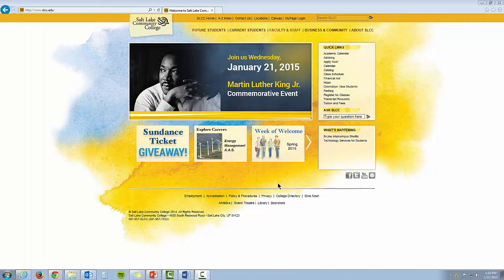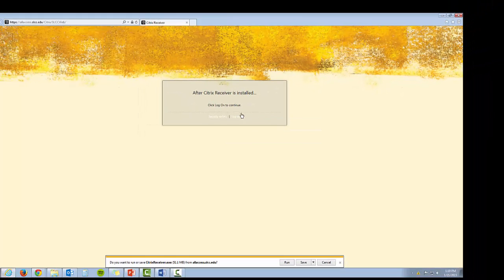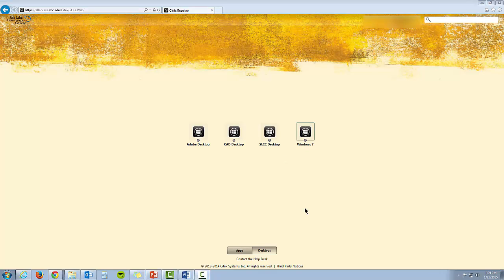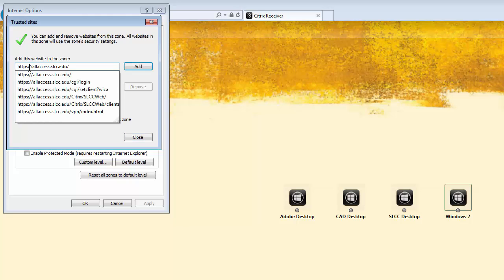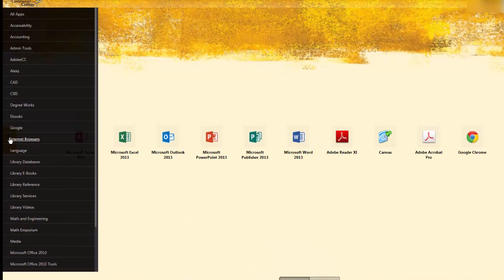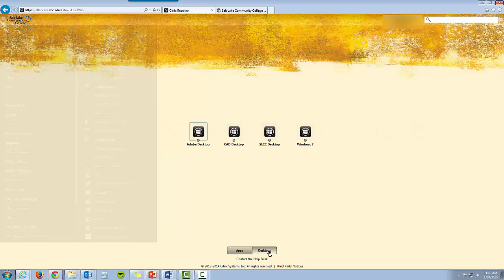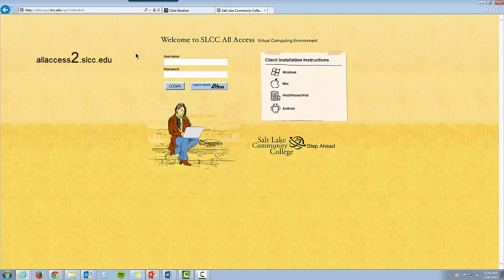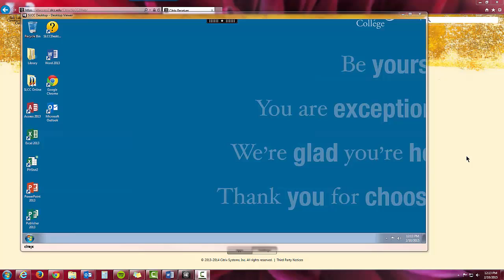SLCC's All Access- Windows using Internet Explorer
This vidoe covers installing the Windows Citrix receiver using Internet Explorer as your browser.